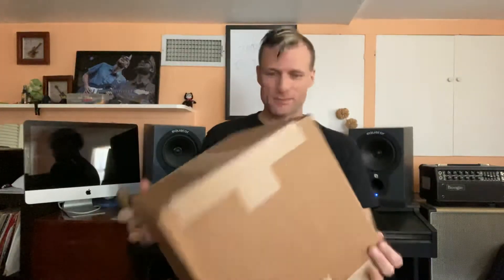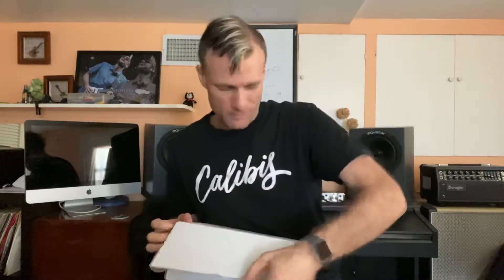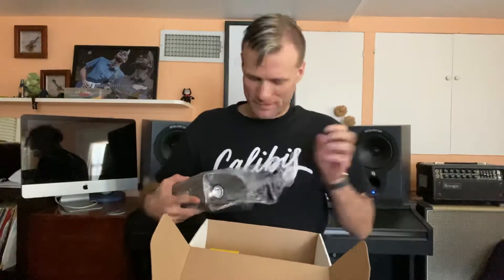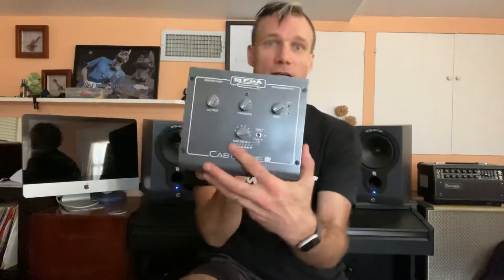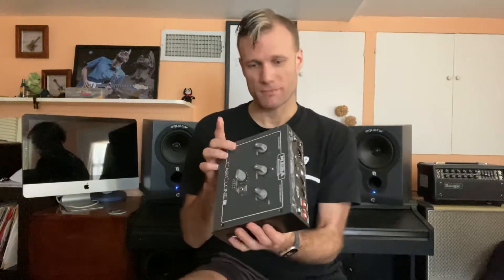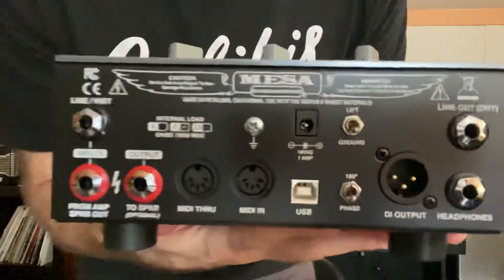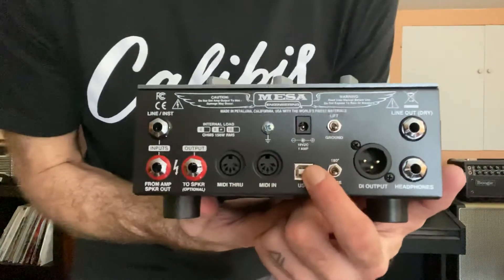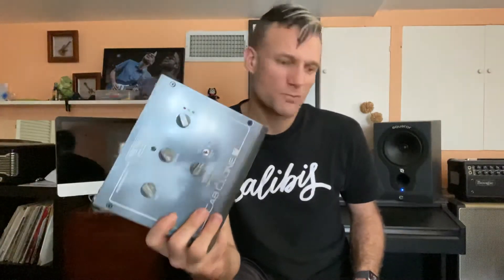Mesa Boogie Cab Clone IR Unboxing!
This is my first unboxing video! Super excited to share my first look at the new Mesa Boogie Cab Clone IR!!! This thing looks amazing and I can’t wait to plug it in. New videos coming soon as I put it through it’s paces!